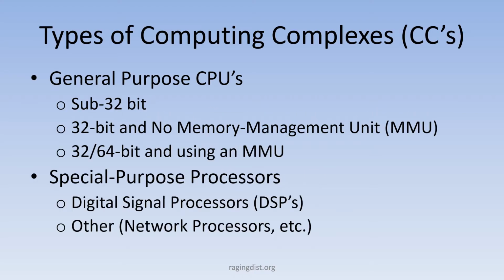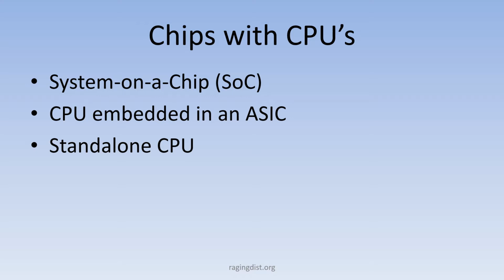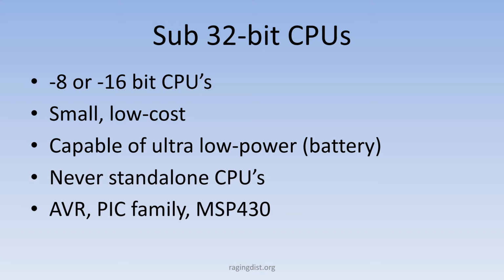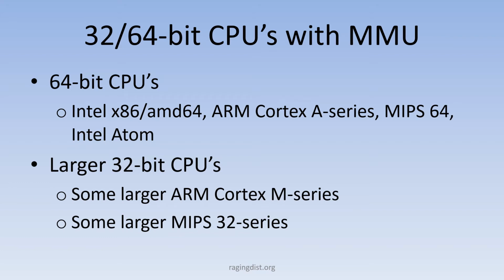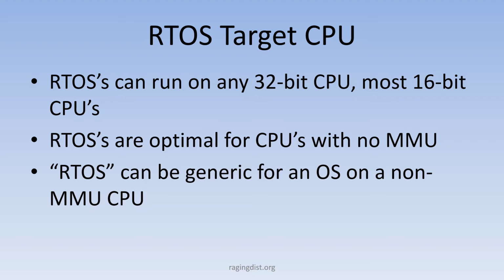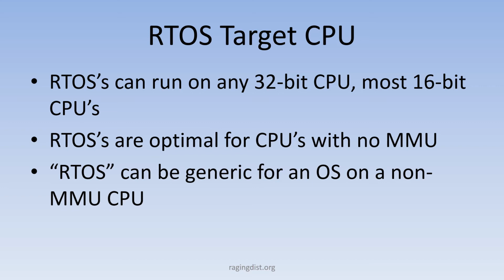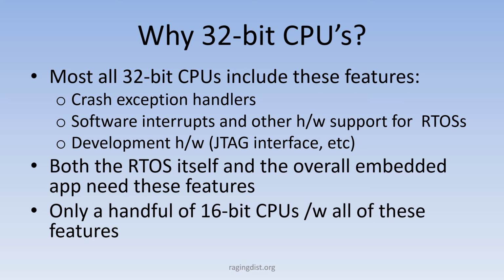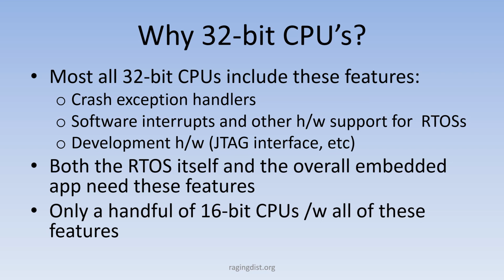Real-Time Operating Systems pt. 2: RTOS's on CPU's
Describes different types of CPU's and how RTOS's will run on the various types. CPU nice-to-haves for RTOS's. Context-based definitions of RTOS's.